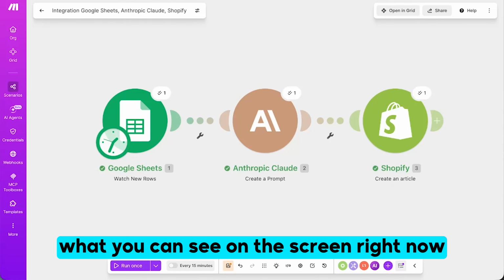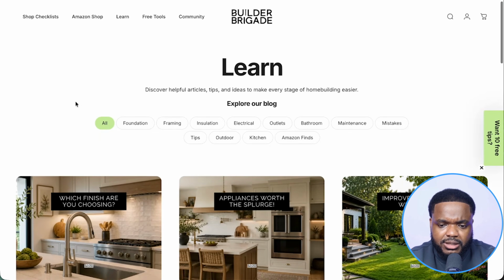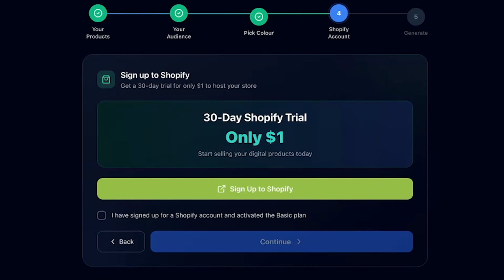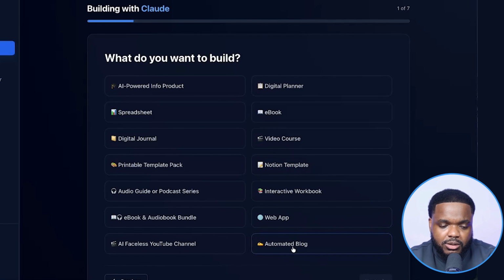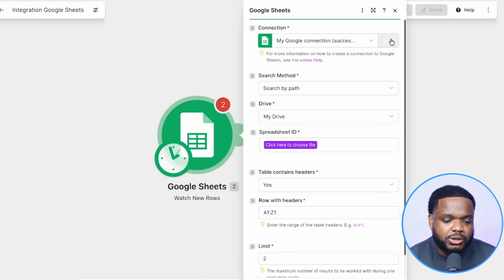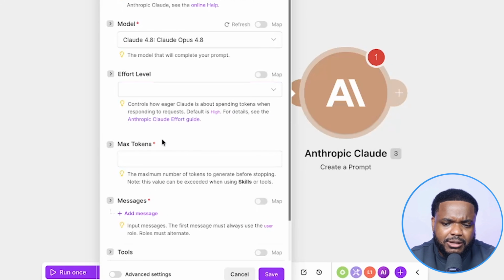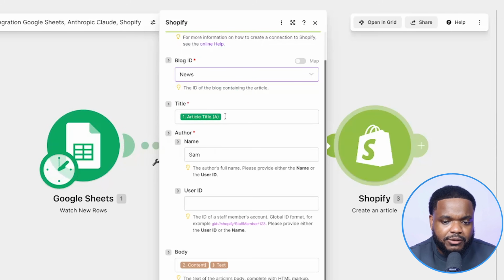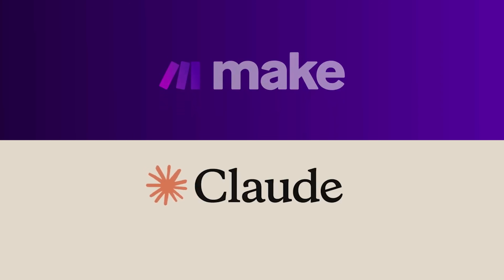Claude + Make.com Can Sell a Digital Product (FOR FREE)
This video shows you how to connect Claude AI with Make.com to automate the creation of blog-based digital products from start to finish.

If you've ever wanted to automate your digital product workflow, combining Claude AI with Make.com is a powerful way to do it. This setup allows you to build intelligent automations that generate high-quality blog content and turn it into sellable digital products, all without doing the heavy lifting manually.

Claude AI is one of the most capable writing and reasoning tools available right now, and when paired with Make.com's no-code automation platform, the possibilities are huge. You can create seamless workflows that take your content from idea to finished product with minimal hands-on effort, making it ideal for a one-person business.

Whether you're just starting out with automation or looking to scale what you already have, this Claude and Make.com integration can help you work smarter and build an income around your digital products.